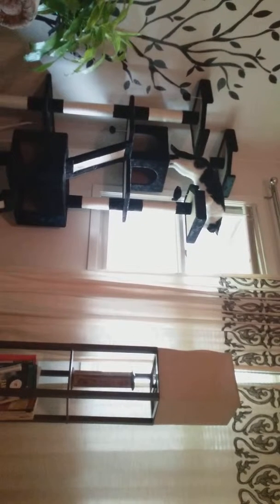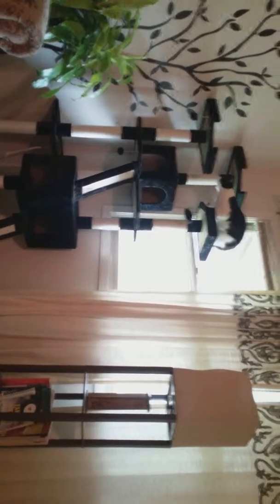I have fun finding this together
I had to put a cat tree together for my next door neighbor